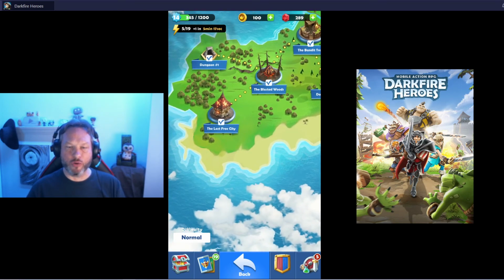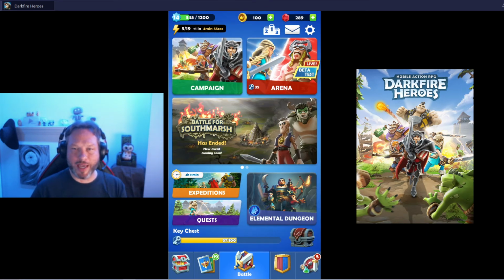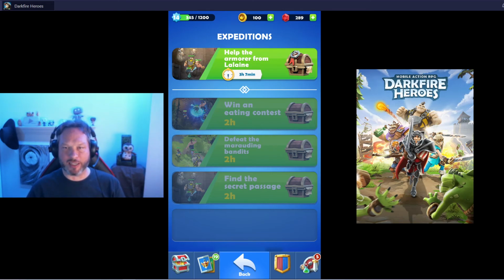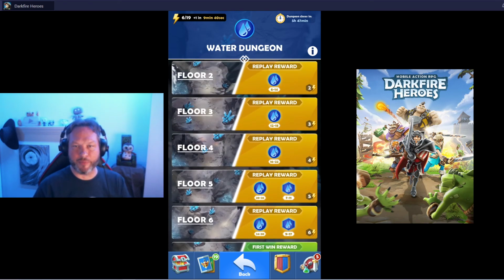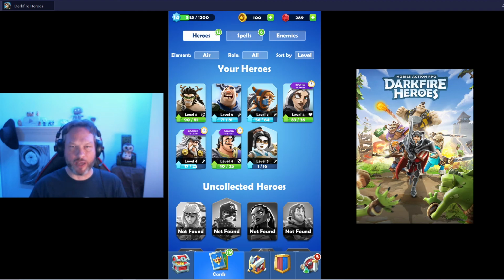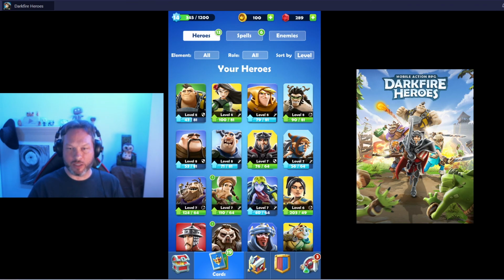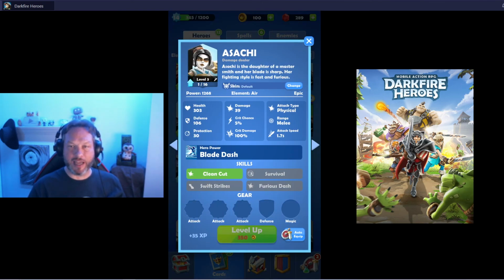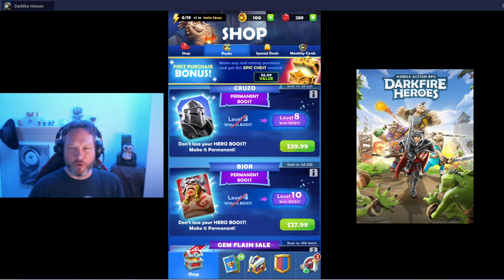Darkfire Heroes Review 2021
Darkfire Heroes is a fairly new mobile game with a lot of place to expand. Let me share with you my thoughts so far on this Action RPG game.
My collection of product with the Sherlou logo and the drawings I created!
Games that I play and love you can download and help me at the same time!

Go Sherlou games review
Darkfire Heroes new mobile game gameplay